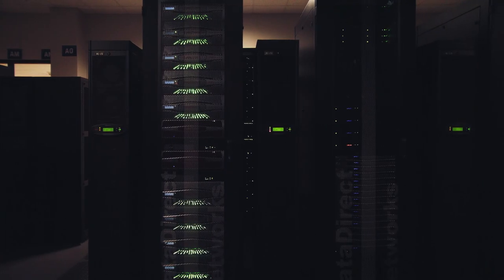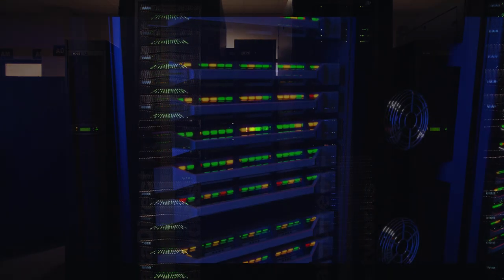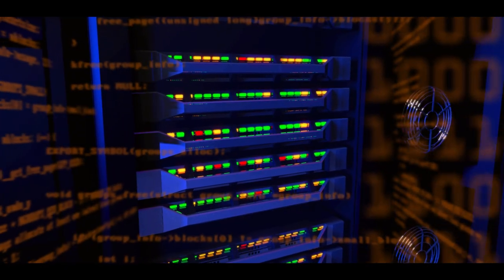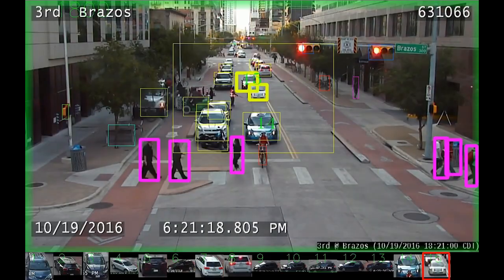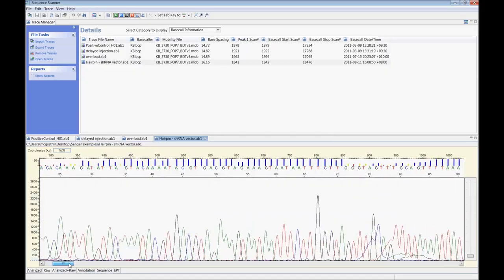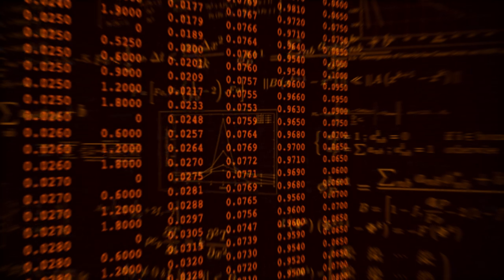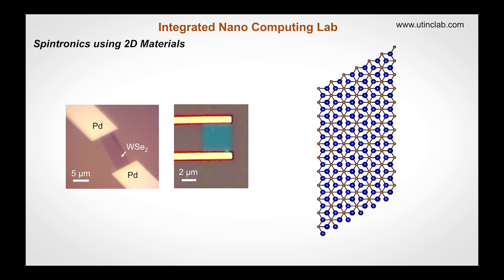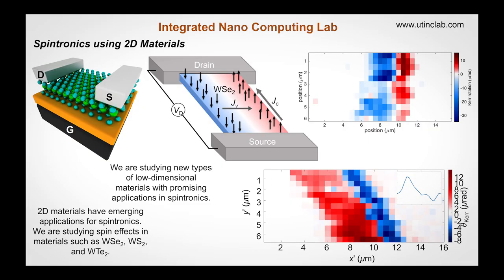Jean Anne Incorvia - The Integrated Nano Computing Lab at UT Austin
Jean Anne Incorvia is an Assistant Professor in the Department of Electrical and Computer Engineering at The University of Texas at Austin. Dr. Incorvia is focused on developing practical nano devices for the future of computing using emerging physics and materials. This has included research in fabricating spintronic logic devices and circuits, new types of magnetic memory using spin orbit torque effects, the intersection of 2D materials and spintronics, and using low-dimensional materials for interconnects and transistors.

Dr. Incorvia received her Ph.D. in physics from Harvard University in 2015, cross-registered at MIT, where she was a Department of Energy Graduate Student Fellow. From 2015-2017, she completed a postdoc at Stanford University in the department of electrical engineering, working in nanoelectronics. She received her bachelor’s in physics from UC Berkeley in 2008.